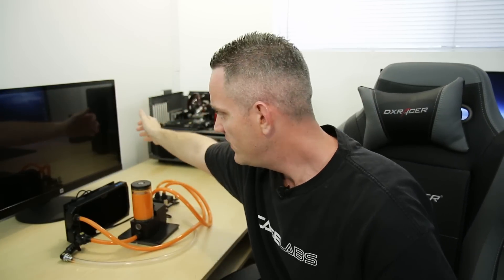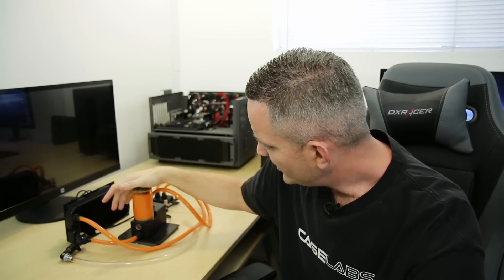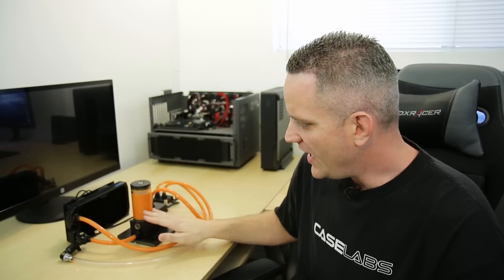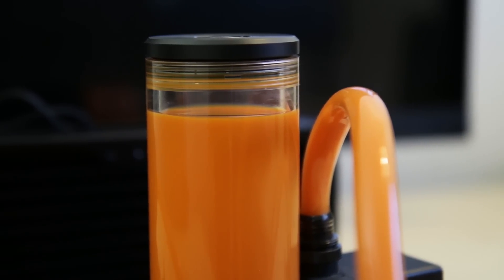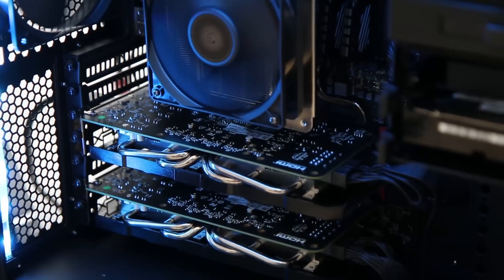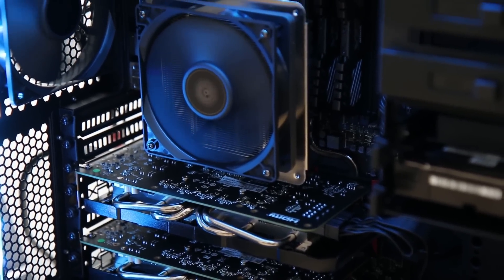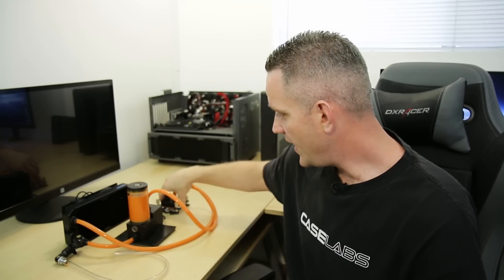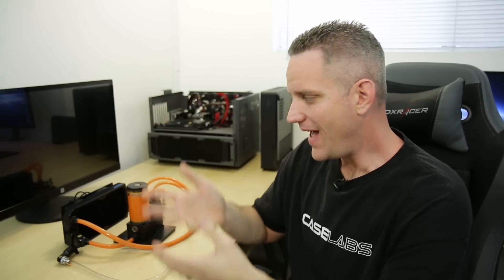Watercooling guide for beginners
About JayzTwoCents